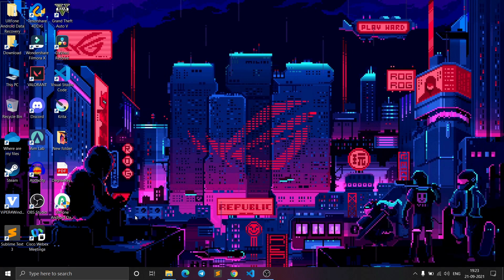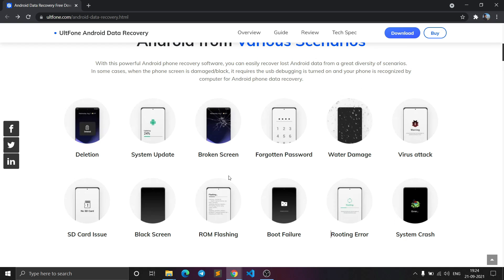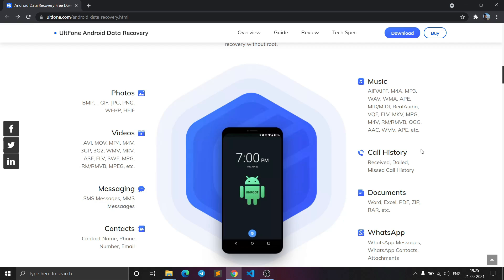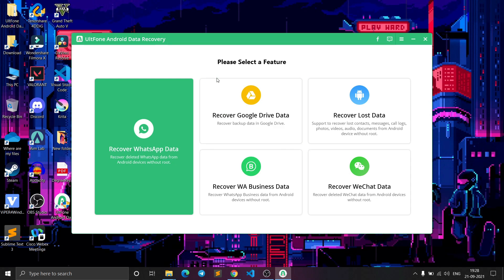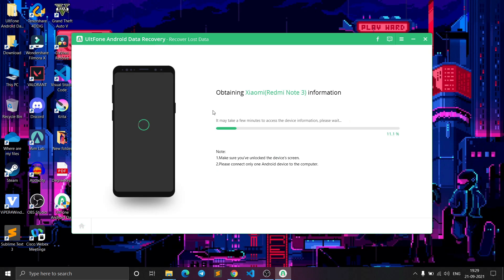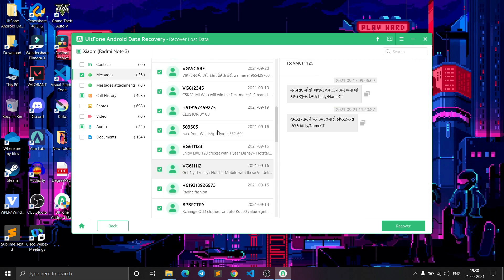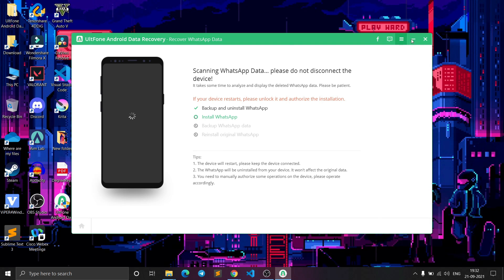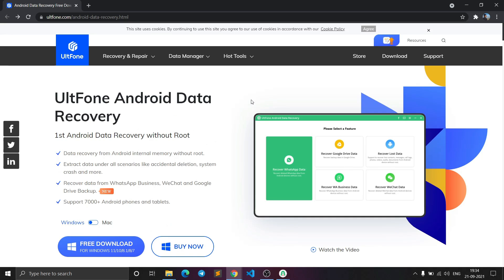How to access your broken phone from pc ,Recover files from a broken Phone (in 2021)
This software covers three functions. "Recover WhatsApp Data" and "Recover Lost Photos" don't require you to root your device. You can easily recover Android data and photos without backup. To recover other types of data like messages, contacts, etc., you may need to root the device first.

howtoaccessyourbrokenphonefrompc, controlphoneviapcifthescreenisdamaged/broken， recover files and photos without backup, # recover deleted files Android, how to access your phone screen on pc, file recovery software, How to recover video, best file recovery software.

How to turn on USB Debugging On Broken Display Phone :-